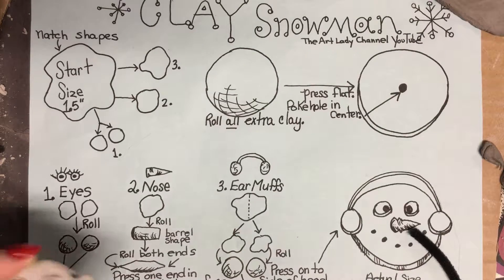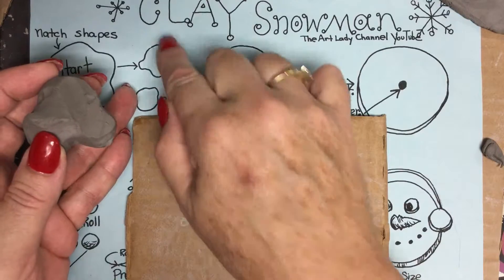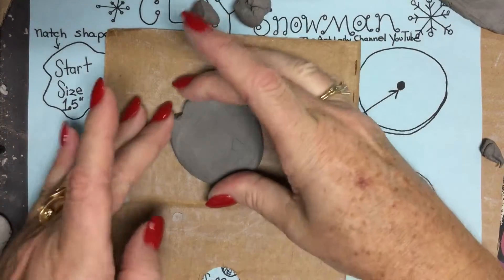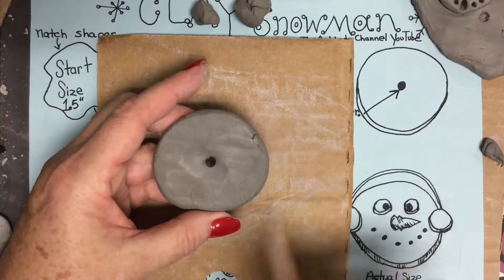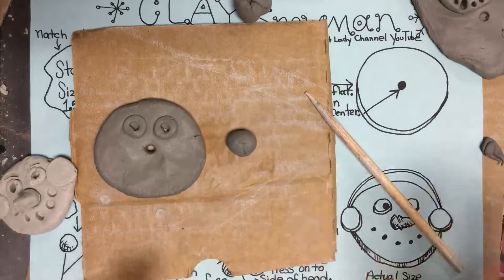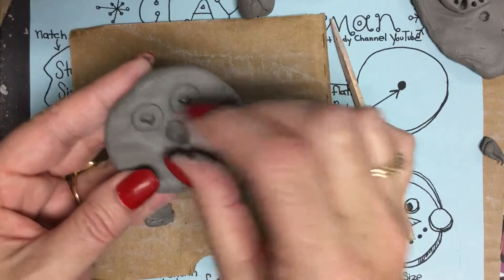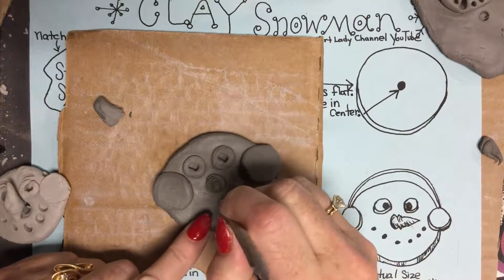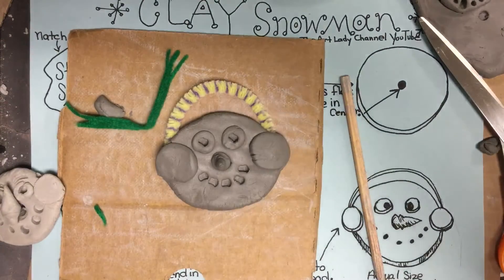How to Make a Clay Snowman Ornament.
This easy to follow clay lesson is fun for all ages. Step by step illustrated worksheets for kids to use can be found at "The Art Lady Store", Teachers Pay Teachers.